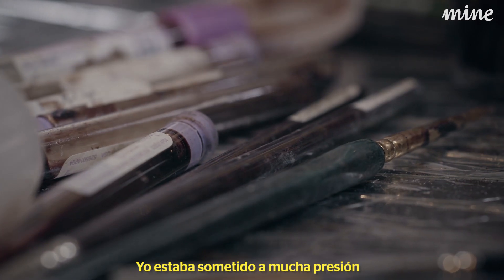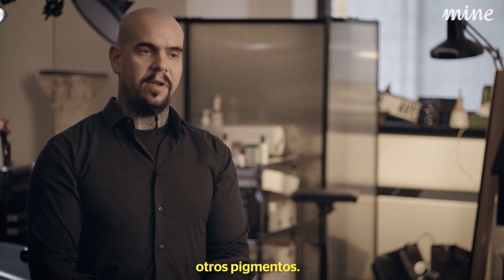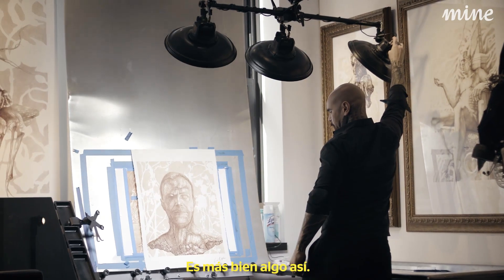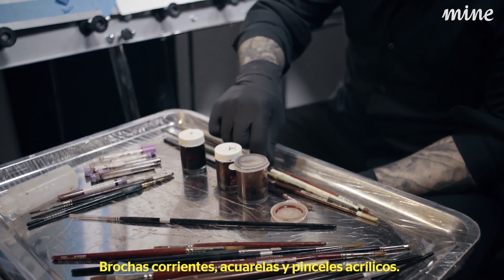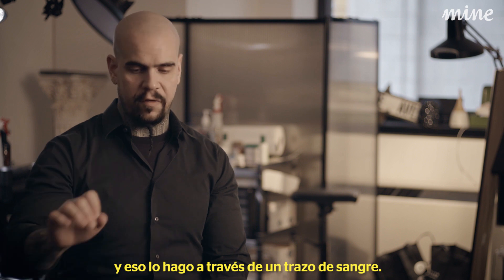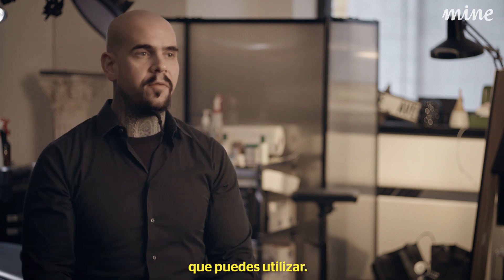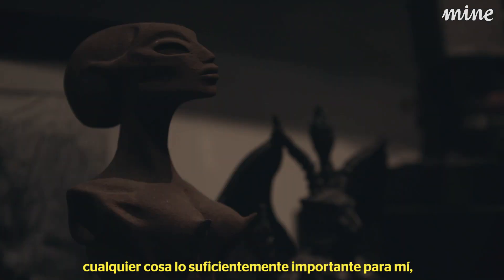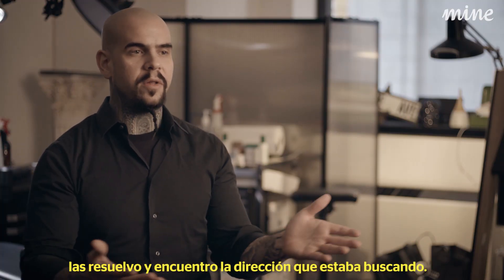Pintar cuadros con sangre. El arte de Vincent Castiglia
'Pinceladas de sangre' es un reportaje sobre la obra de Vincent Castiglia realizado por la revista Mine